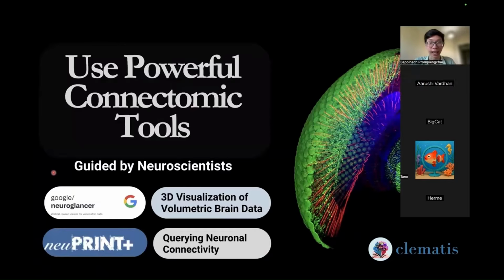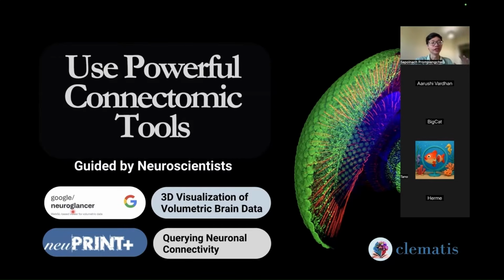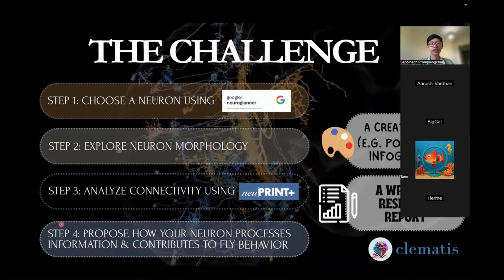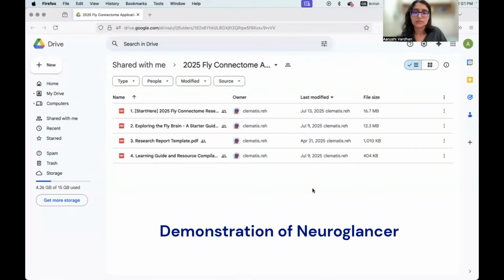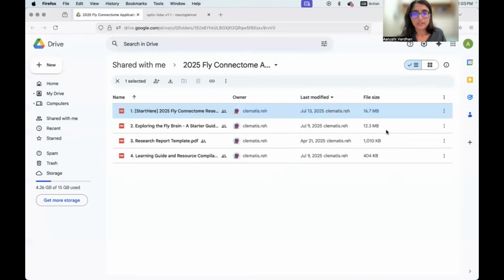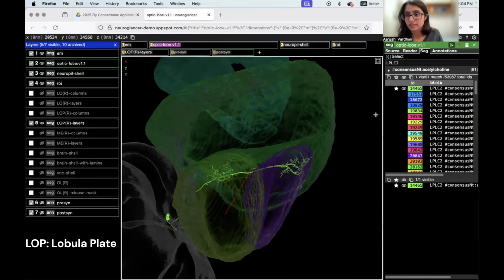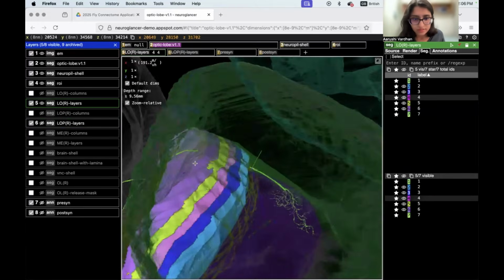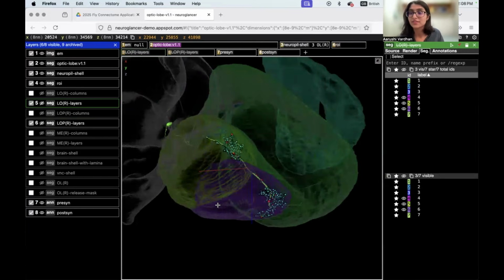Student Neuroscience Challenge! Explore 49 Million Synapses with FlyComp2025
No matter your neuroscience background, YOU can now research one of the most comprehensive brain wiring diagrams of 49 million synapses and 53k neurons (🤔 really??)

🌎 We have worked with student partners at Clematis Research Empowerment Hub, faculty partners (Profs. Eyal Gruntman and Ina Anreiter) and a pedagogical expert (Prof. Steve Joordens) at the University of Toronto, to leverage the recently released fly connectome dataset by Howard Hughes Medical Institute (HHMI) as a pedagogical tool to introduce young students to neuroscience research and enable them to gain hands-on research experience in using cutting-edge connectomic tools.

If you're a high school or undergraduate student, even if you're NEW to neuroscience, what better way to appreciate the complexity of the brain than by exploring the real brain, and using powerful connectomic tools that help with visualization (Neuroglancer) & exploration of neuronal connectivity (neuPrint). Thanks to decades of efforts from researchers at various institutions, including HHMI’s Janelia and Google Research, we now have such tools to explore the 🧠 from the comfort of our homes.

✨ If that’s you, we’d love to see you at our 2025 Fly Connectome Research Competition 📧 and join our mailing list

In this recap video from Workshop 2, we briefly provided an overview of FlyComp2025, followed by a demonstration of one of the connectomic tools, Neuroglancer.

00:00 Introducing the 2025 Fly Connectome Research Competition
00:27 Students Use Powerful Connectomic Tools
02:26 The Competition Challenge: Four Key Steps
04:40 Key Dates
05:11 Demonstration: How to Use Neuroglancer